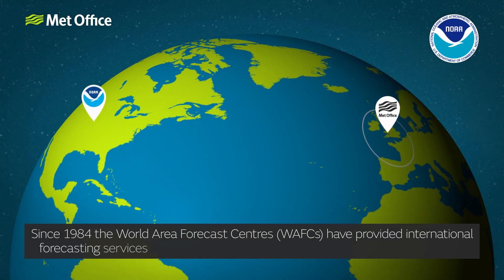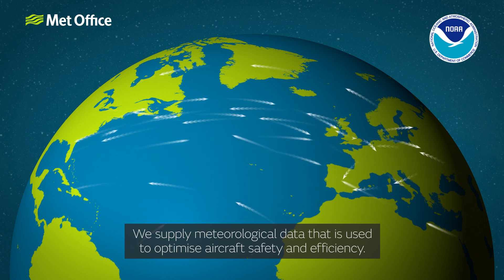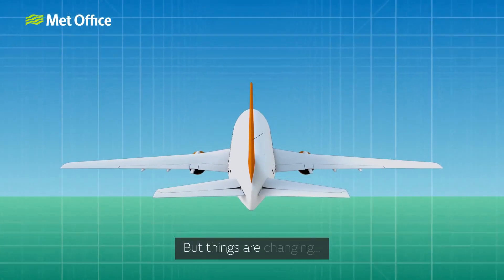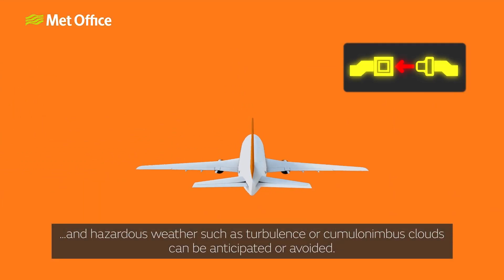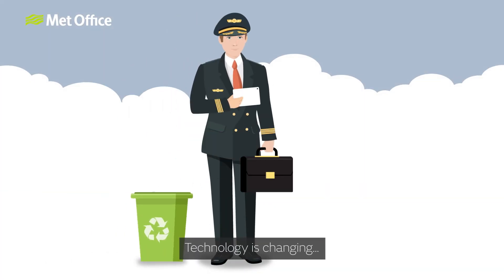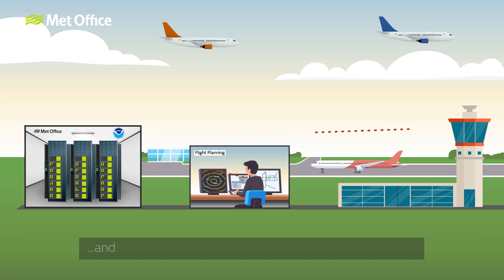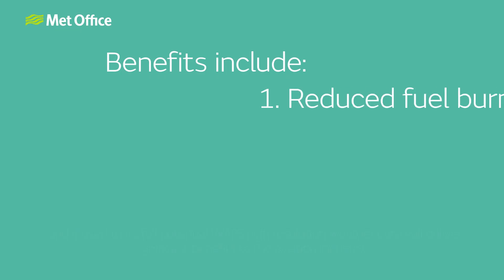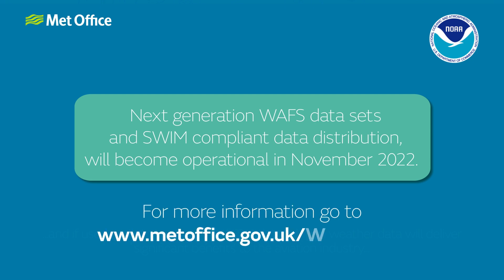WAFS 2022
The World Area Forecast Service (WAFS) is changing. The UK Met Office and National Oceanic and Atmospheric Administration (NOAA) are working collaboratively to develop the next generation of WAFS data sets to deliver accurate and improved meteorological data.

Learn about the work that is taking place to develop and futureproof the World Area Forecast Service (WAFS) driven by ICAO's Global Air Navigation Plan (GANP) and the Aviation System Block Upgrades (ASBU).